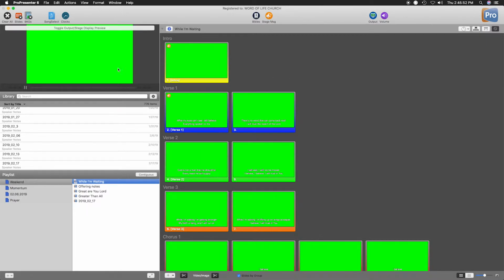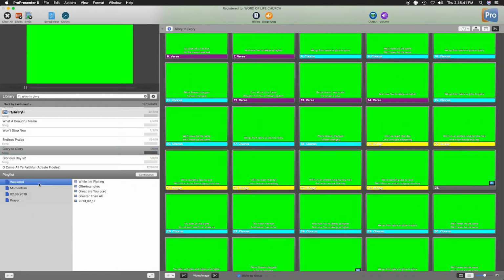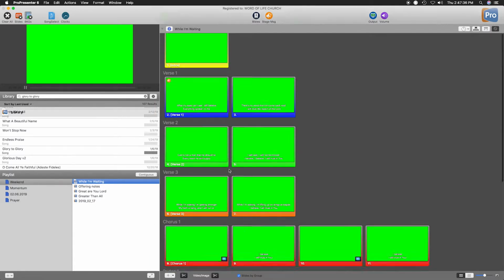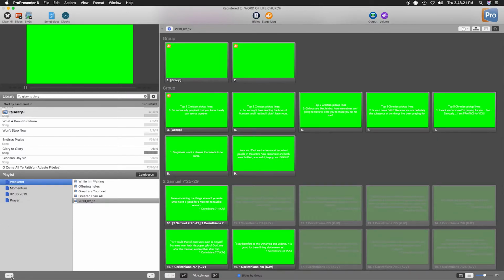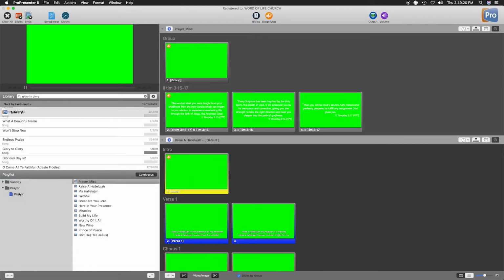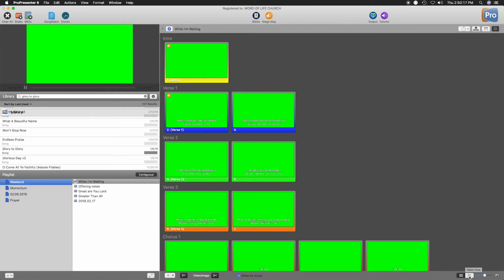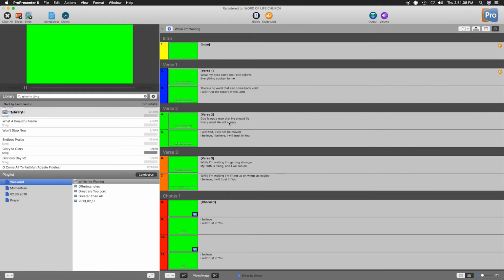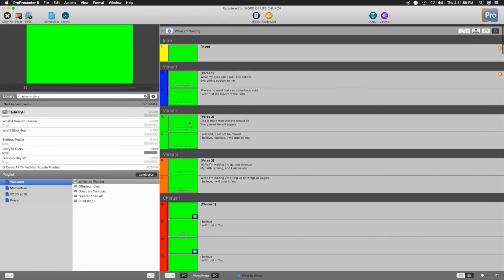ProPresenter 6 Training Pt. 1: General User Interface